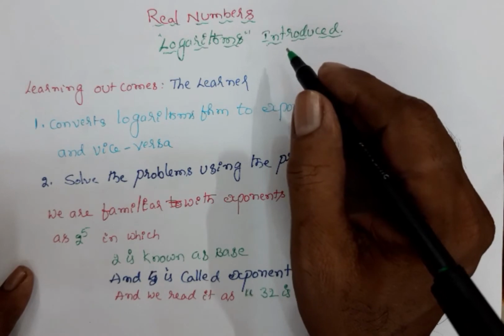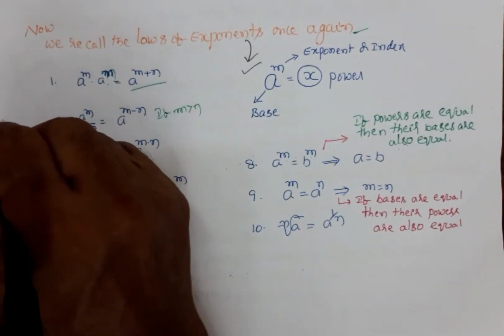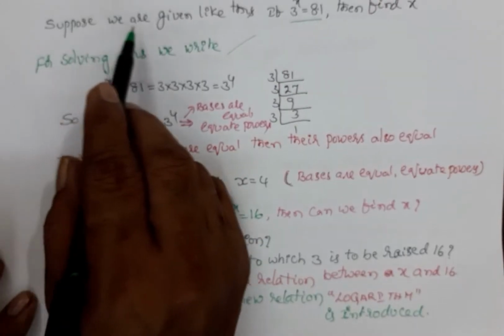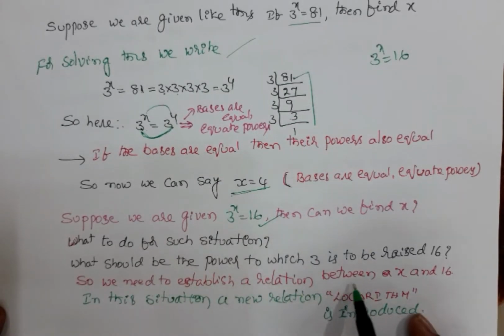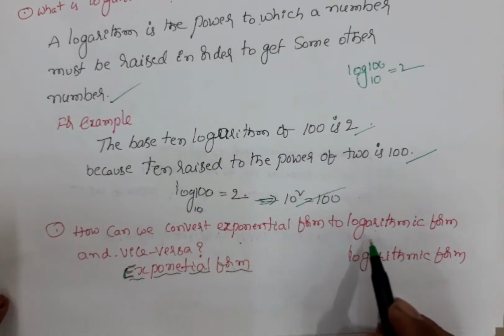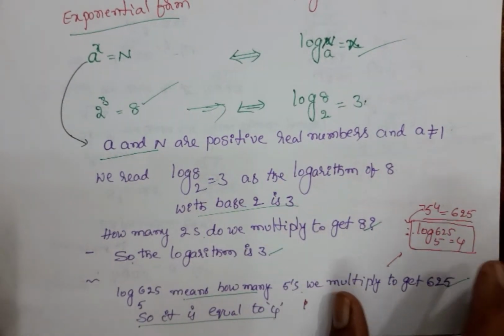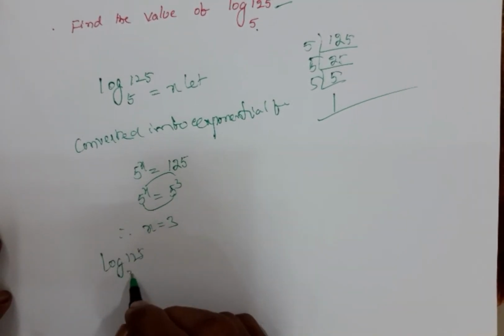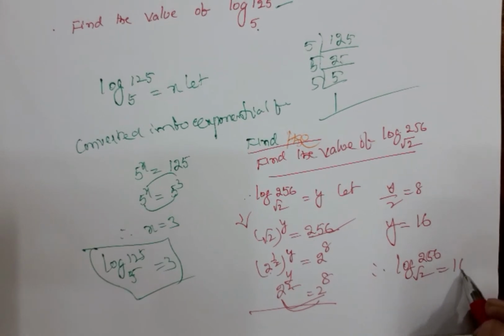Real Numbers, Logarithms Introduction, 10th Class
10th Class Real Numbers లో  Logarithms Concept చాలా Important.
Academic and Competitive Exams కి కూడా ముఖ్యమైన Concept.
అతి ముఖ్యమైన ఈ వీడియో watch చేయాలంటే.
👆పై లింక్ పై క్లిక్  చేయండి👆
వెంటనే బెల్ గుర్తు Click చేయడం మర్చిపోవద్దు. వీడియోను like చేయండి. Share చేయండి.
ఈ వీడియో మీకు నచ్చితే
*"Rambabu Narra"*